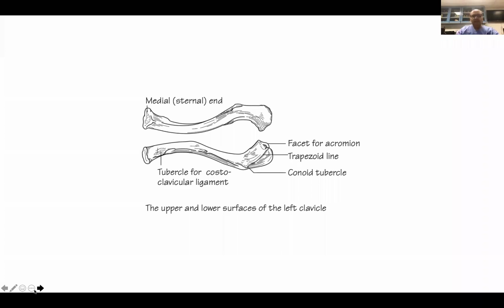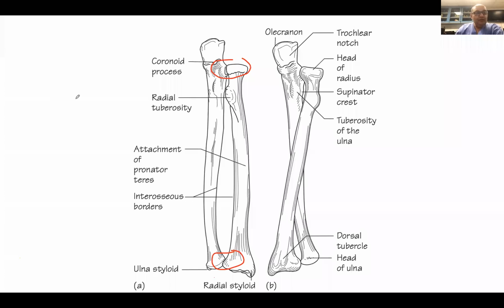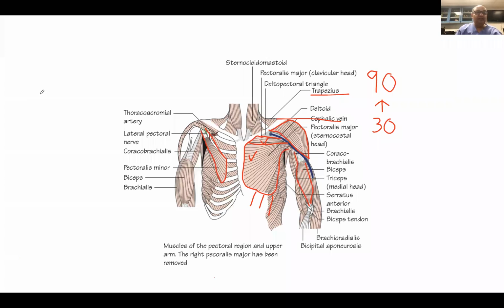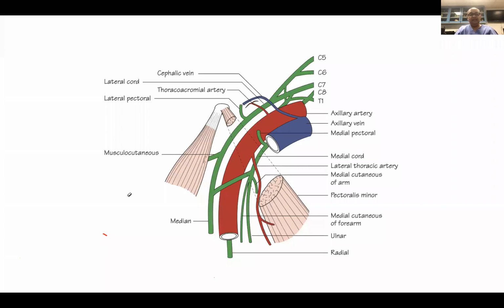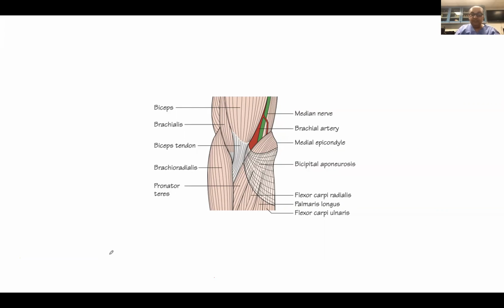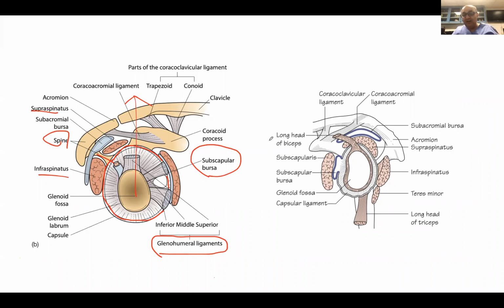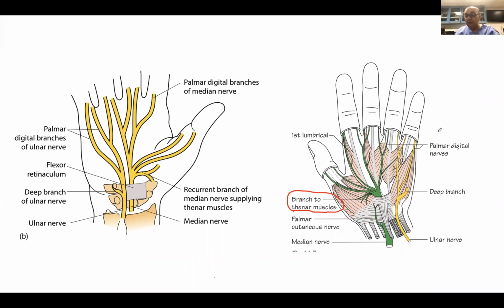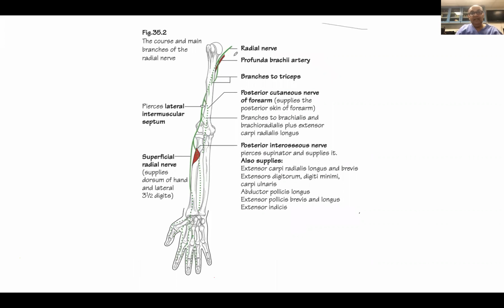Review session - Dr. Atif